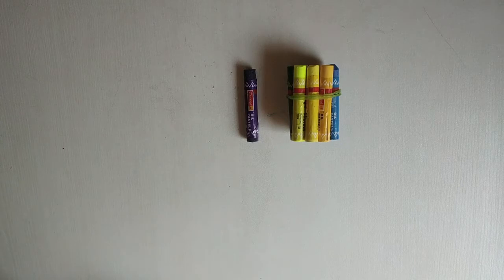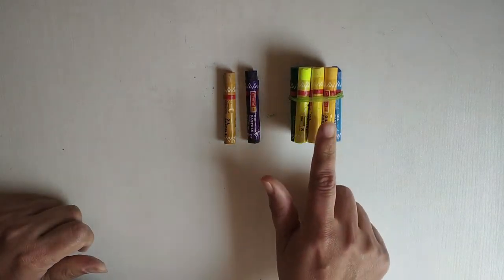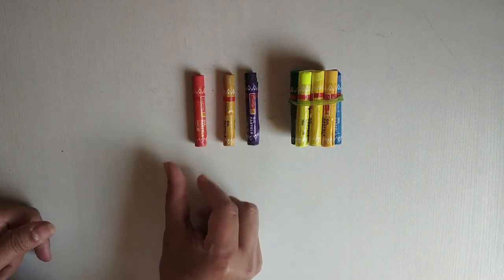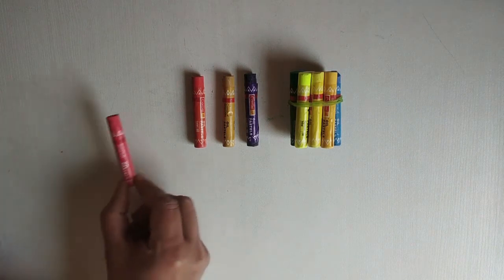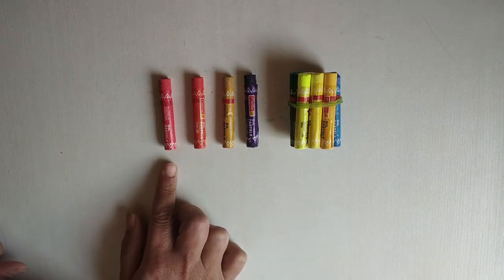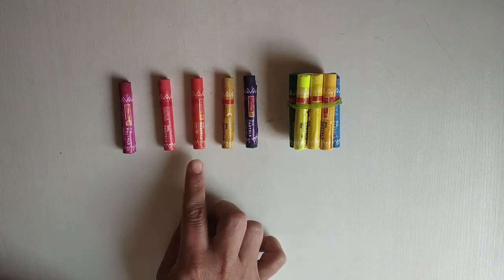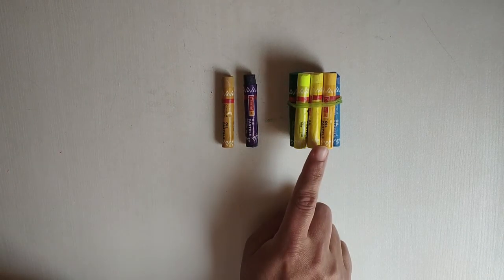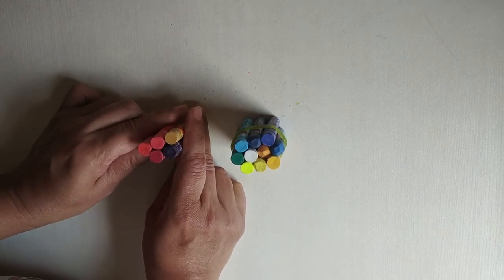The Orbis School - Math - Jr KG - Introduction of Number 11-15